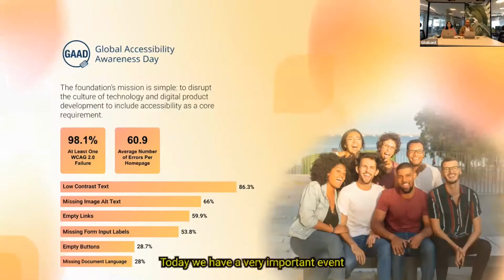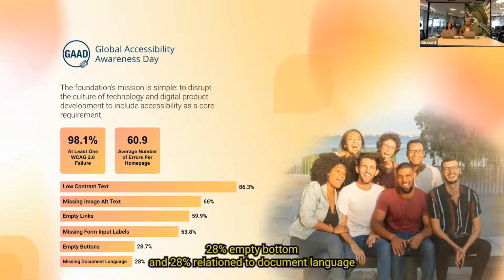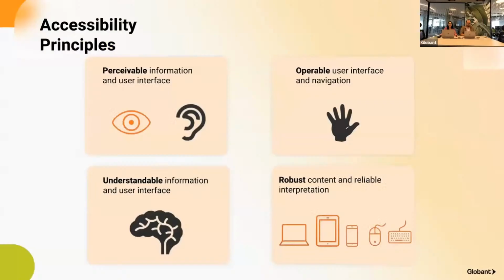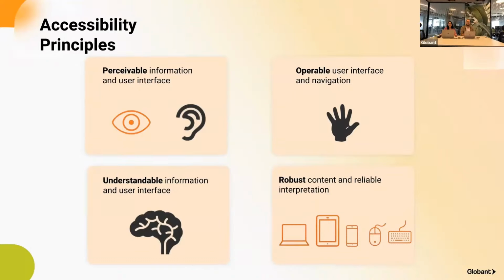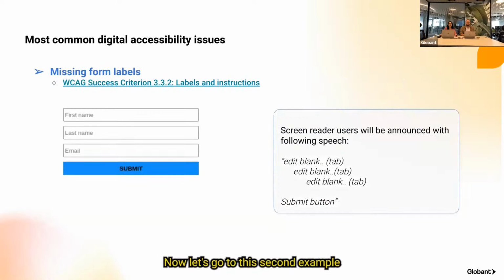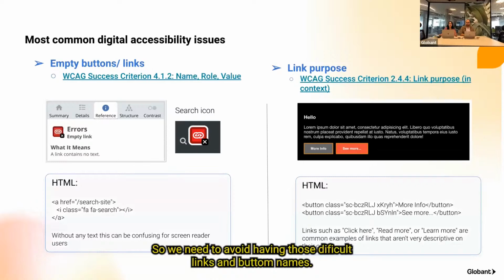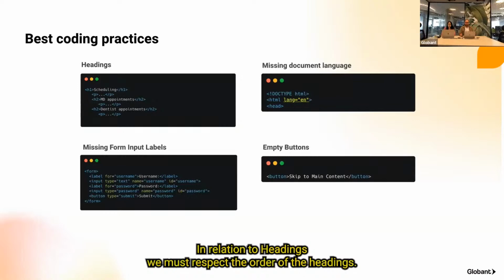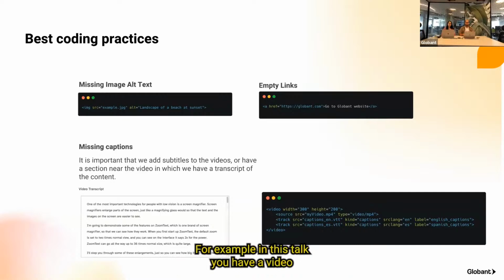Accessibility Awareness: How to build an Inclusive Digital World | Globant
Join us for our Global Accessibility Awareness Day webinar. 🚀

What is accessibility? Why does it matter? We will answer these questions and also help you build digital accessibility content for everyone.

Natalia Toranzo, Tech Manager and SME of the quality accesibility practice at Globant, and Francisco Imanol Suárez, Web UI Developer at Globant, will inspire you to cultivate an accessibility mindset in your daily work.